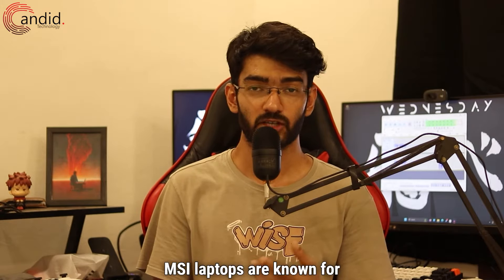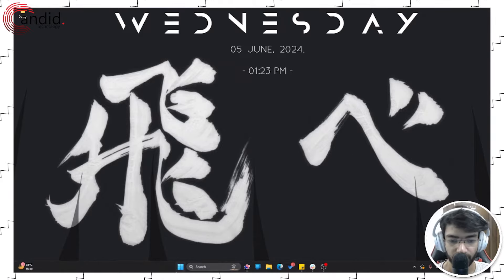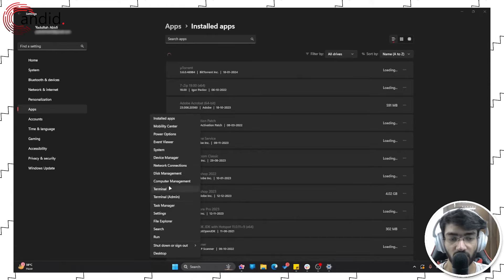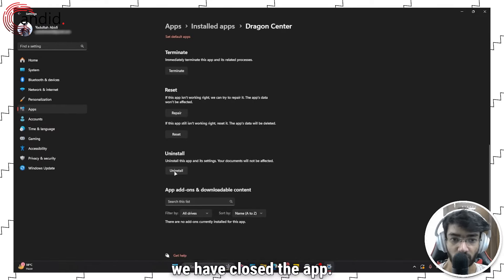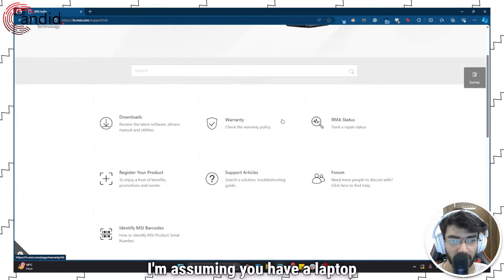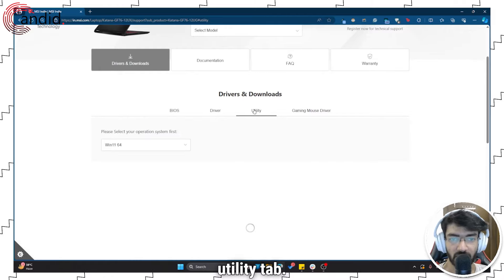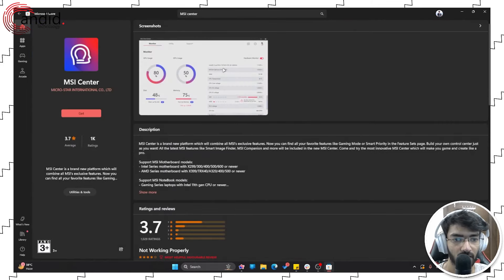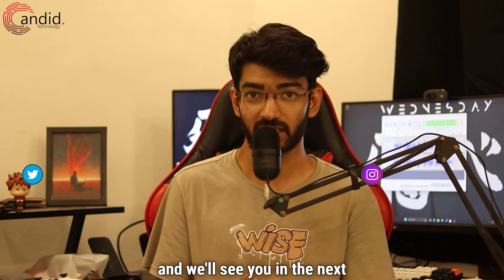Fix: MSI Center User Scenario not working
Here are a few quicj fixes if your MSI Center user scenario is not working. for more guides and tech explainers, reviews, lists, comparisons and more tech-related stuff.